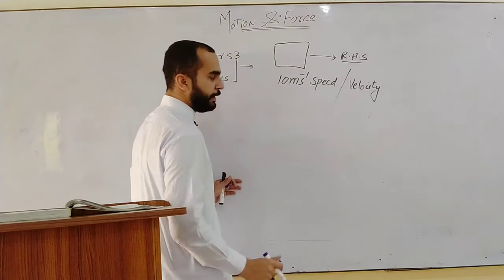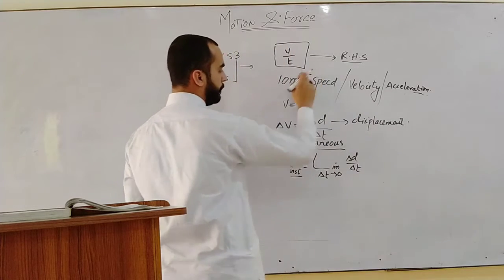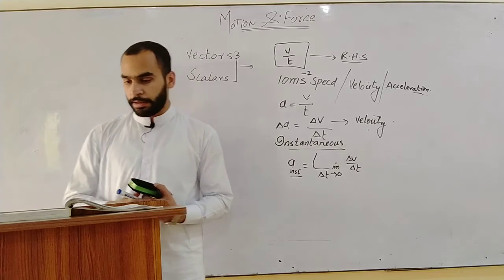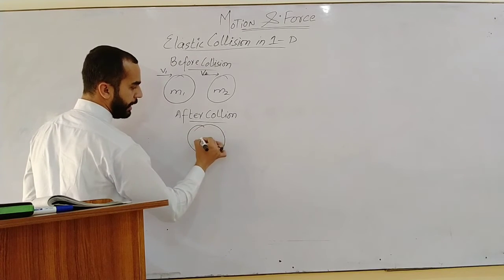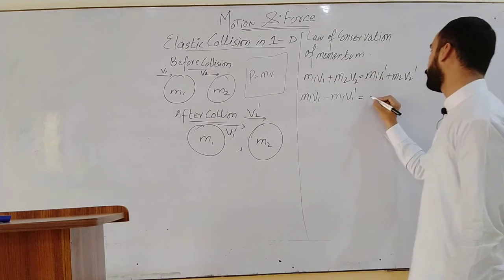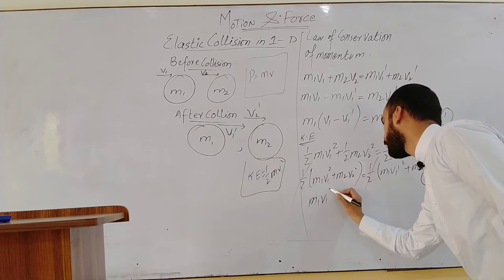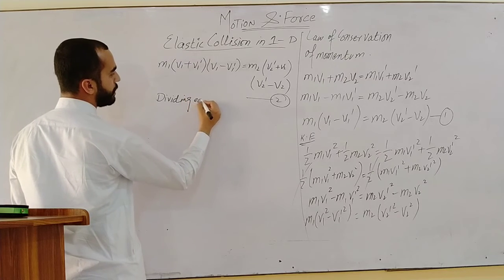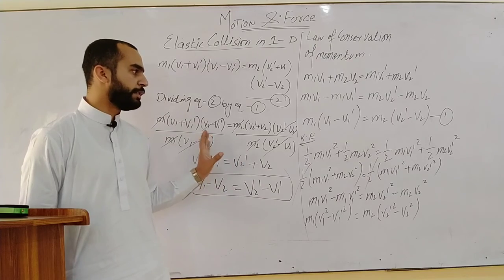Class 11 Physics Chapter 3 Motion and Force by: Lecturer Ali Hassan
In this lecture Mr. Ali Hassan delivers a comprehensive lecture on the basic concepts of Motion and Force.
The Professional Academy Taxila
Sir Ali Hassan